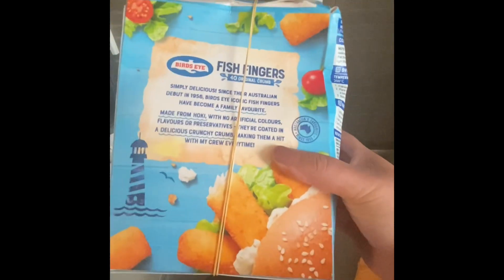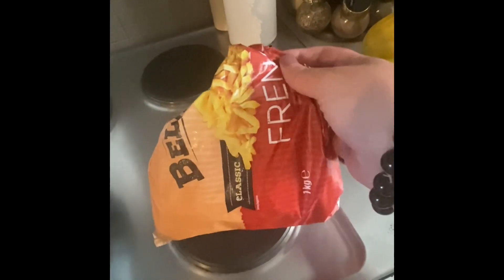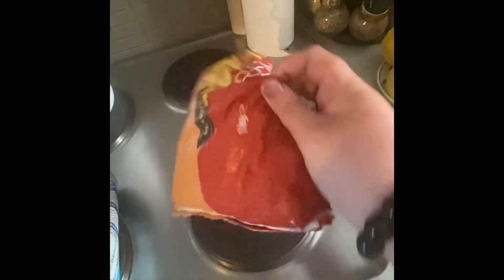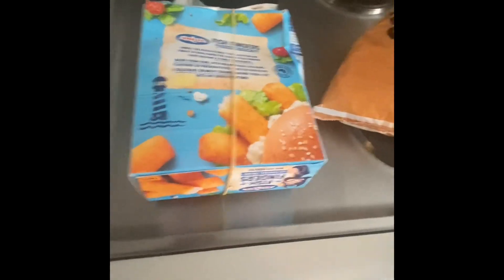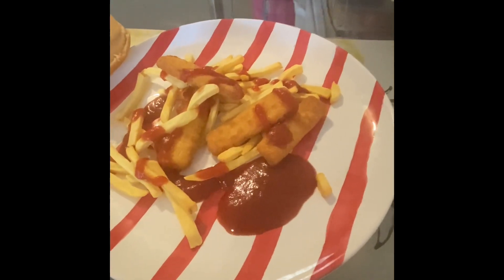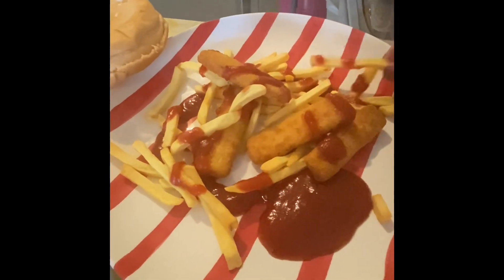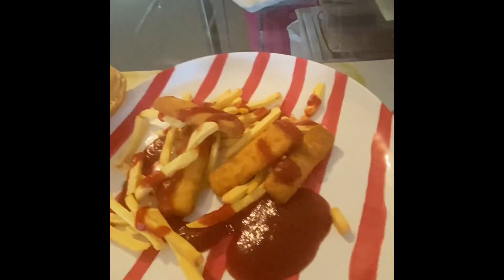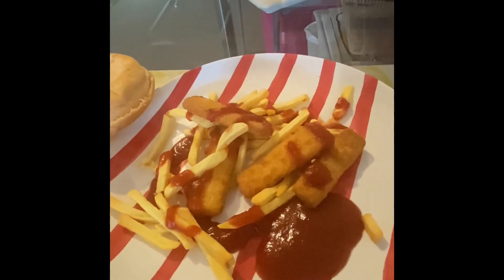Making Fish Fingers andChips for Dinner